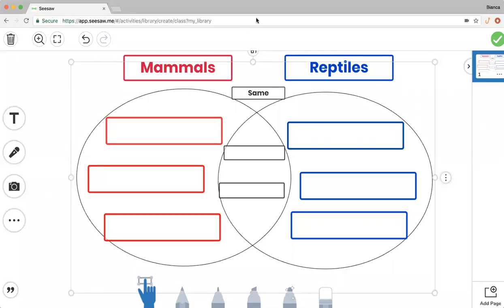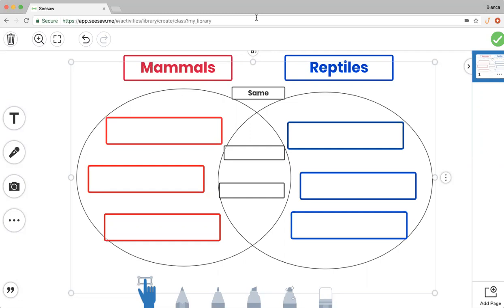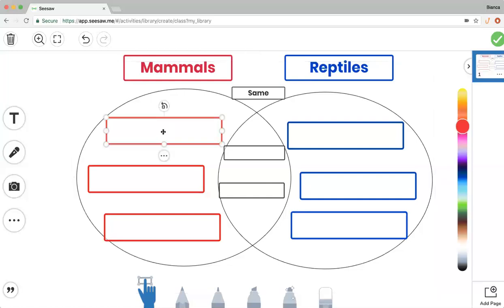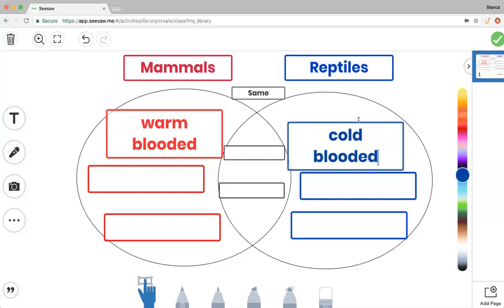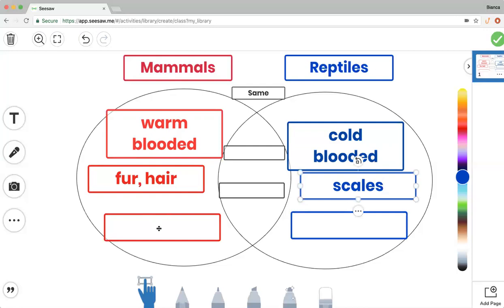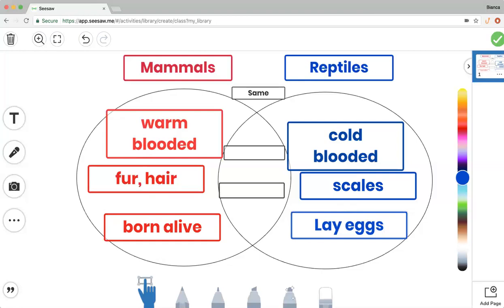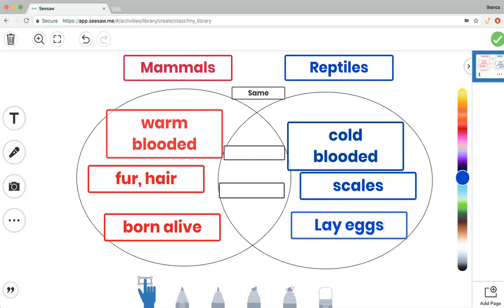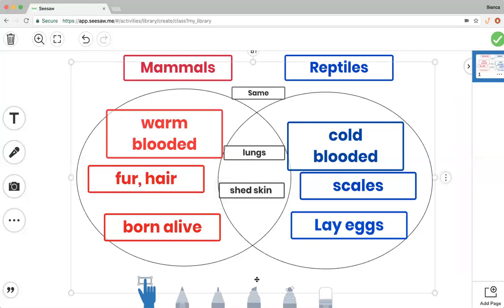Compare and Contrast Animal Groups